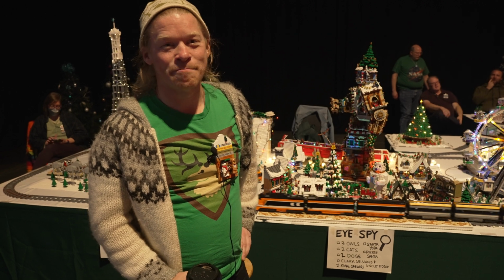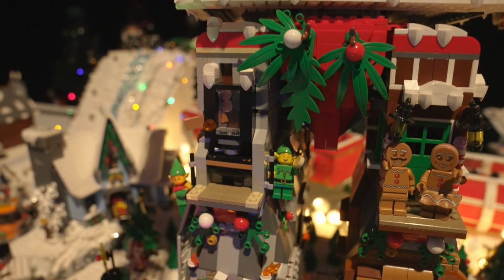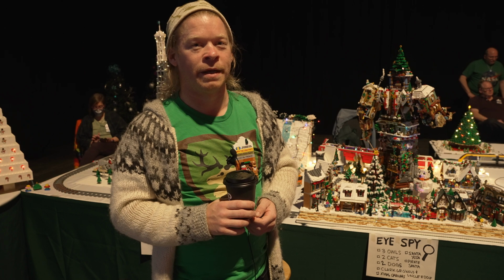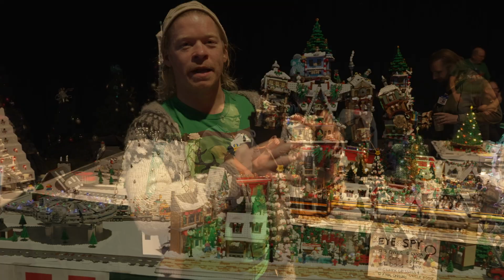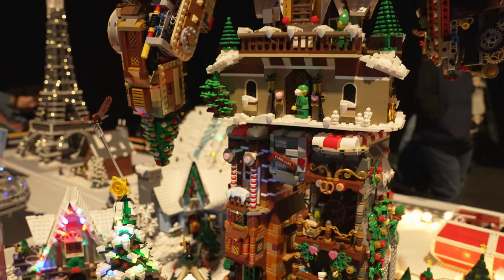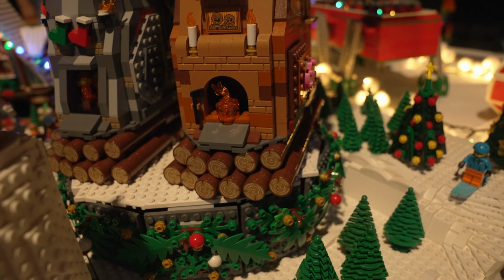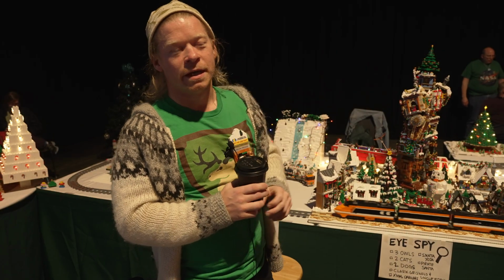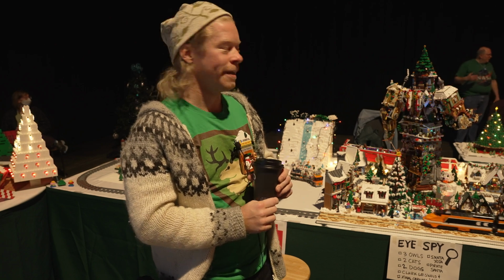Amazing LEGO winter village mech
In this video, I interviewed Martin Hulth about the amazing LEGO winter village mech he built for the PortLUG display at Providence Festival of Trees 2022.